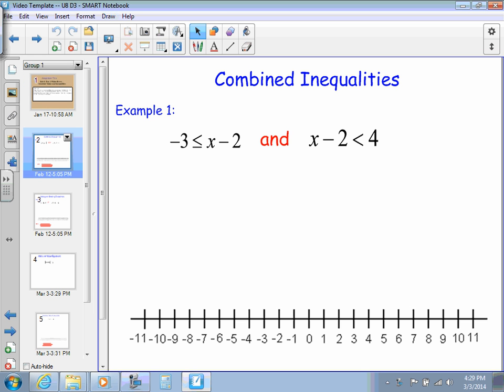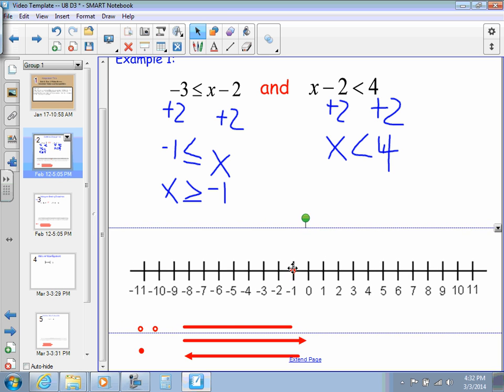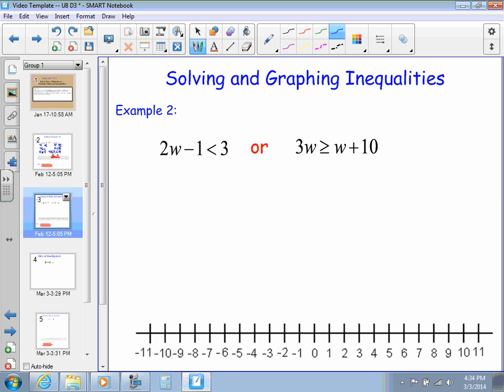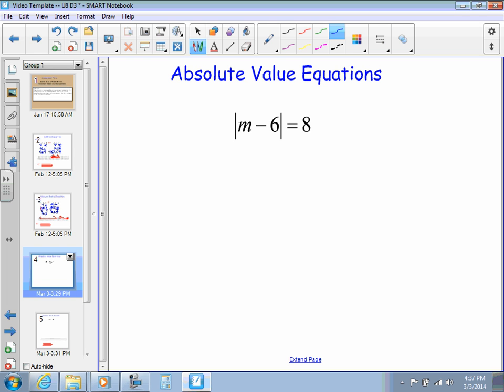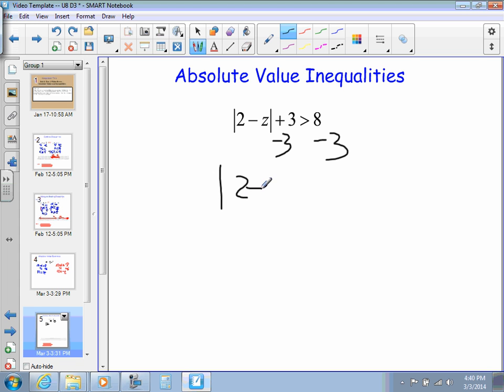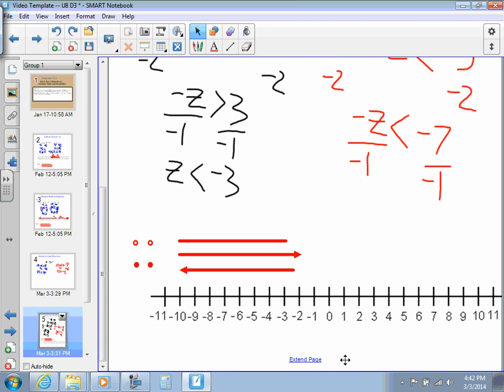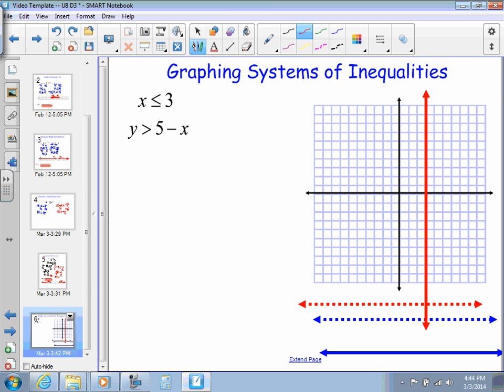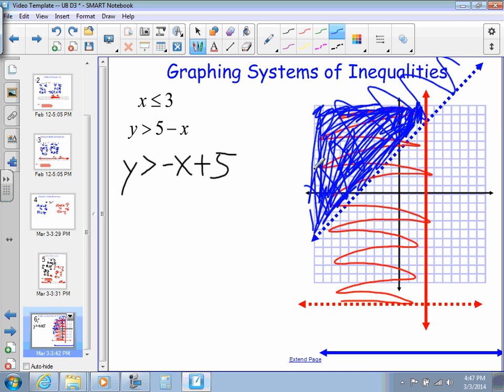Video Notes Unit 8 Day 3